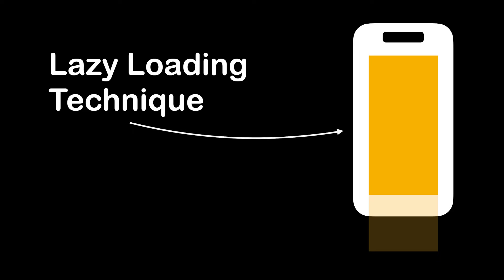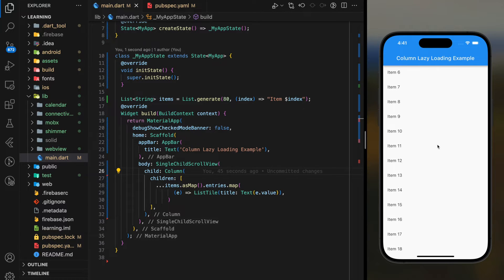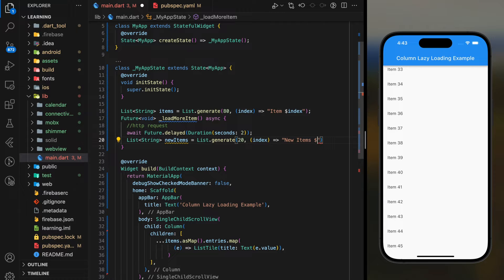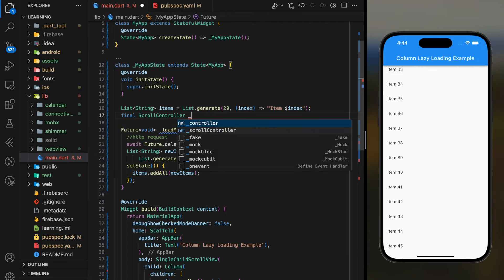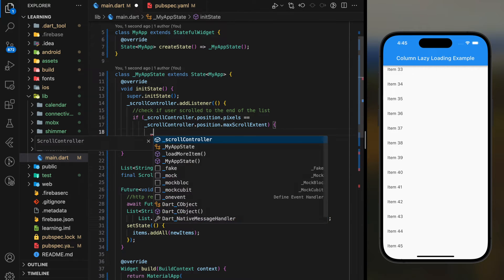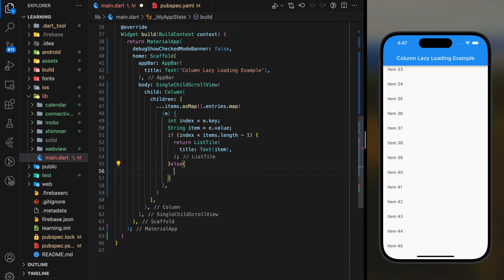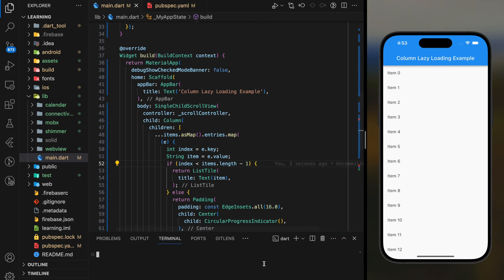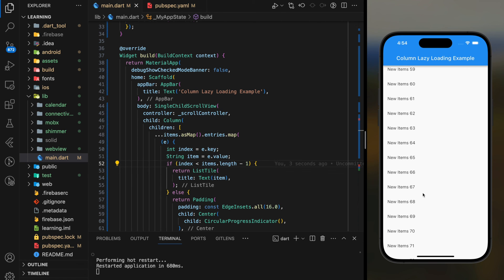Lazy Loading in Flutter with Example !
In this video, you will learn how to implement lazy loading in your flutter app code. Lazy loading is one of the most useful technique to improve the app performance. It ensures that only the visible items are loaded at any given time, thereby reducing memory consumption and improving app performance. Lazy loading is especially beneficial when dealing with images. Watch the tutorial for step by step implementation guide.